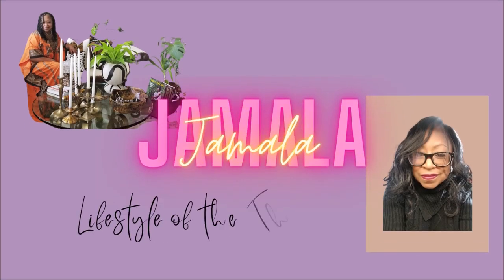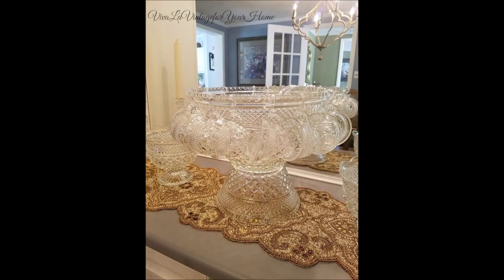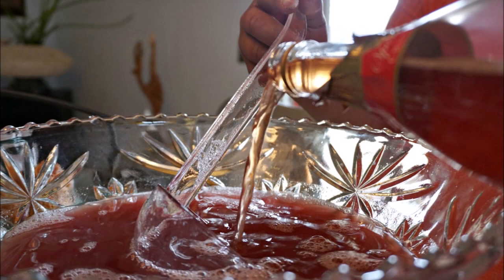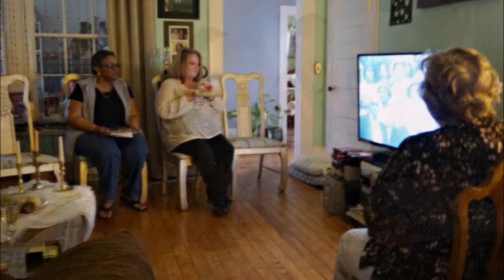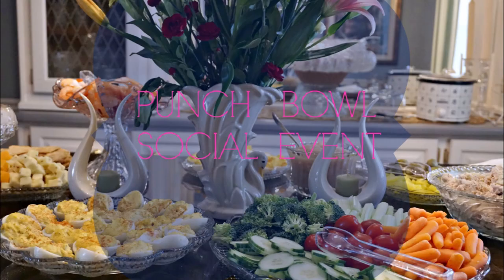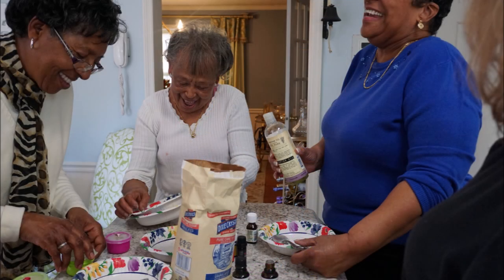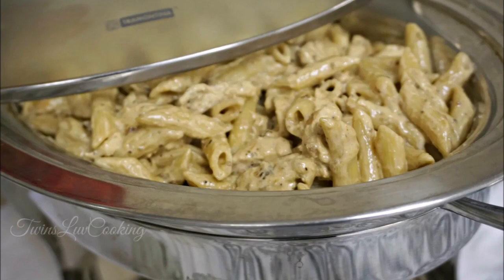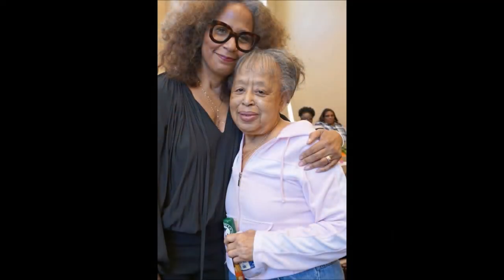Host a Punch Bowl Social - Highlighting Black History Month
This video will showcase how to host a social gathering at your home for Black History Month, Women's History Month, Jazz History Month or any other series of events to celebrate.  Social events are wonderful ways to mix, mingle, meet and greet people with a purpose.